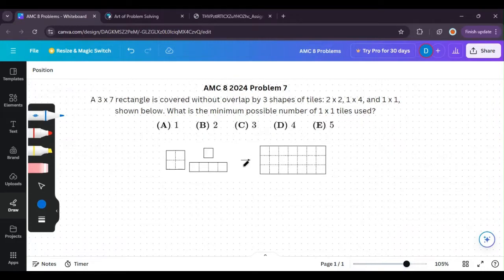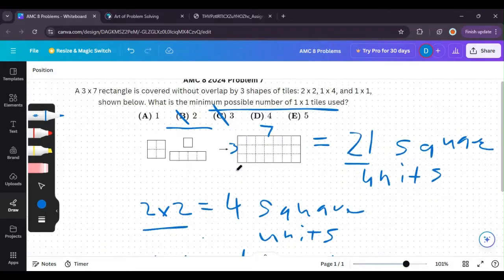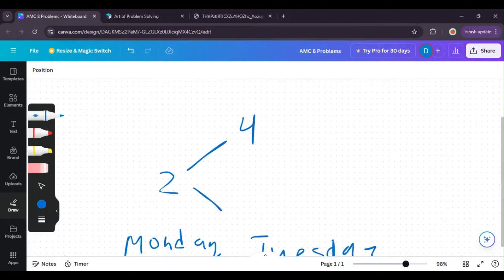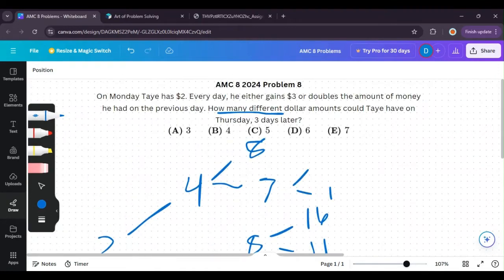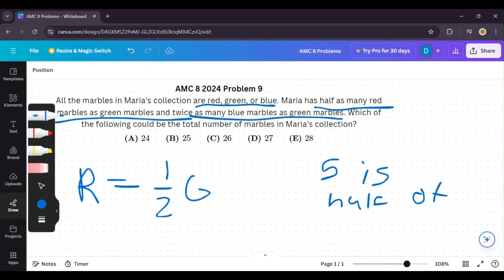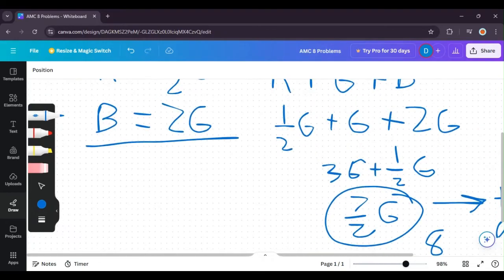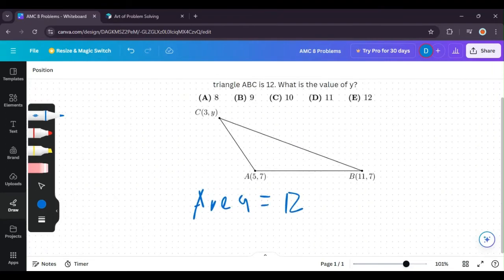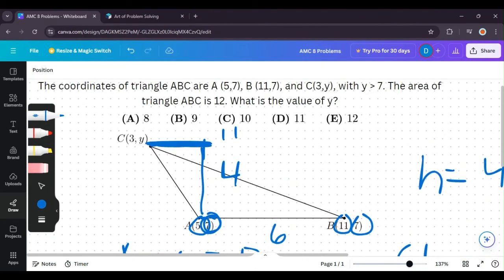AMC 8 2024: Problems 7-11 Breakdown